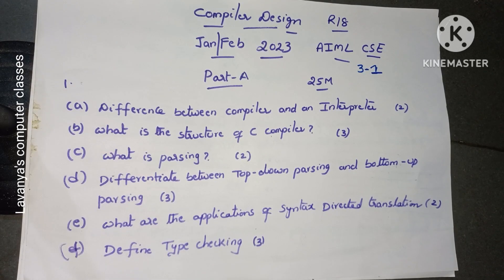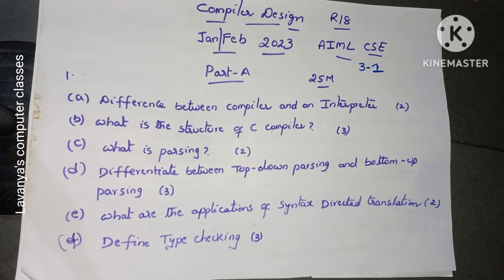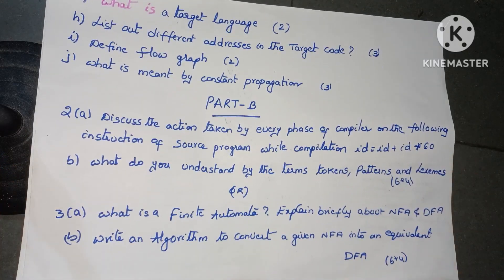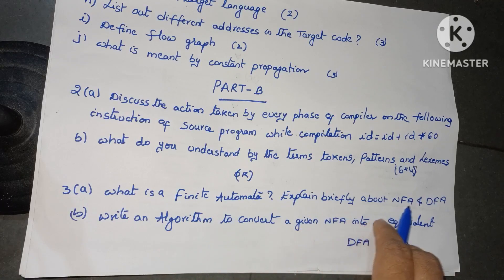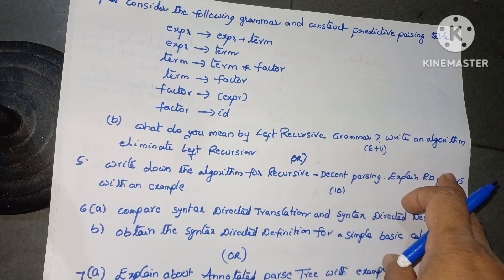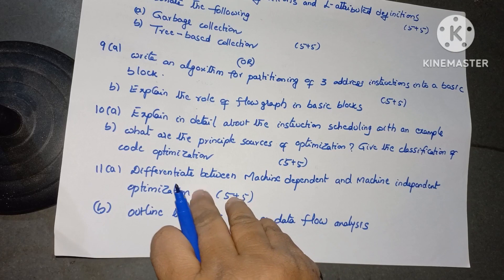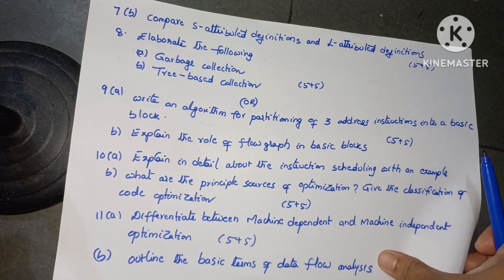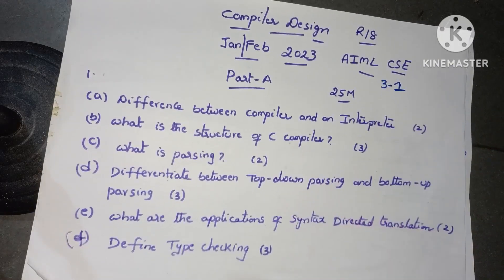JNTUH R18 CSE AI&ML 3-1 COMPILER DESIGN QUESTION PAPER JAN 2023| CSE CD PAPER